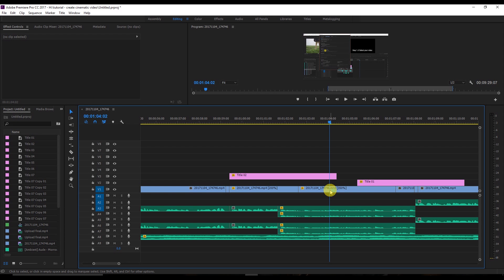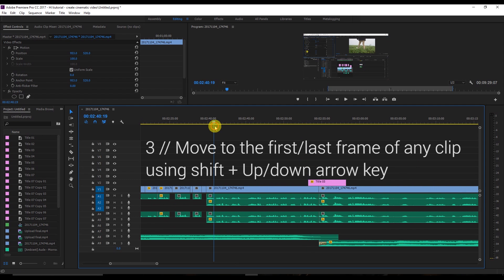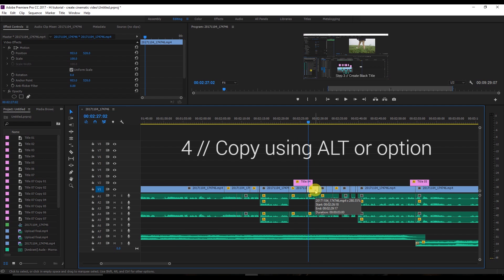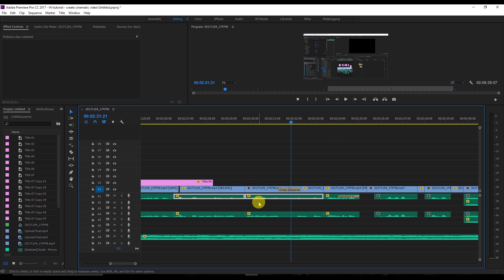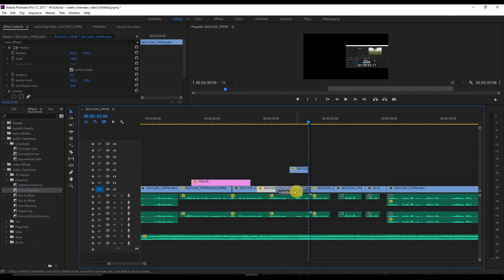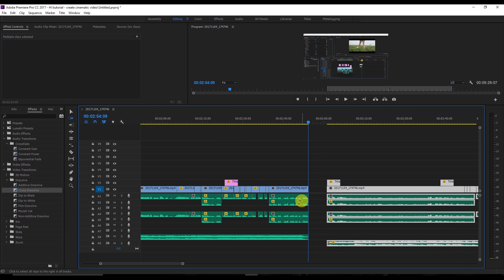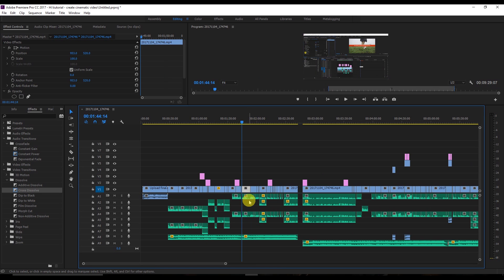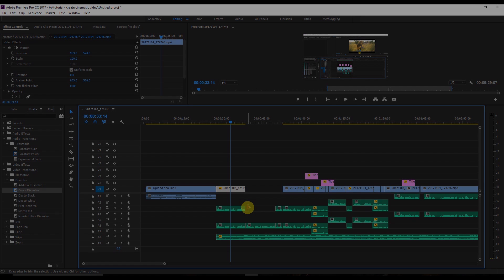Best 10 KEYBOARD SHORTCUTS for Adobe Premiere Pro CC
New Premiere Pro Tutorial to speed up your video editing process using keyboard shortcuts.